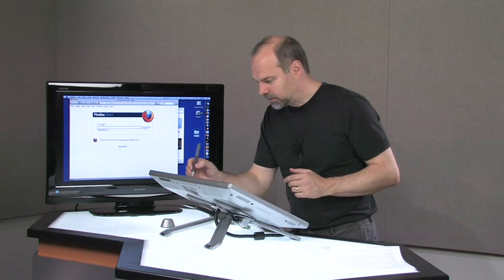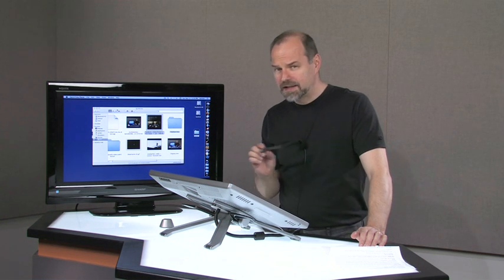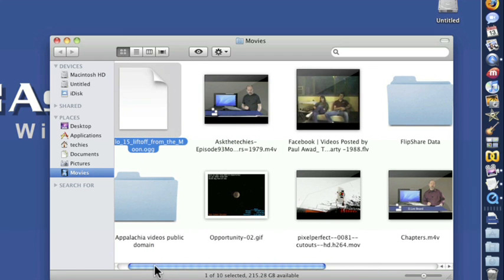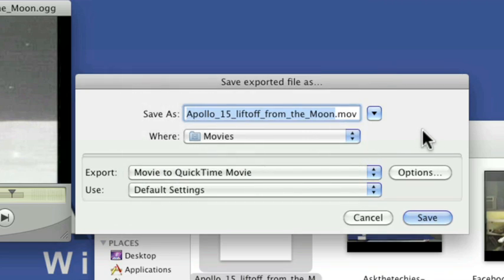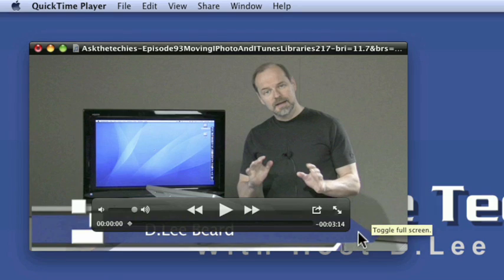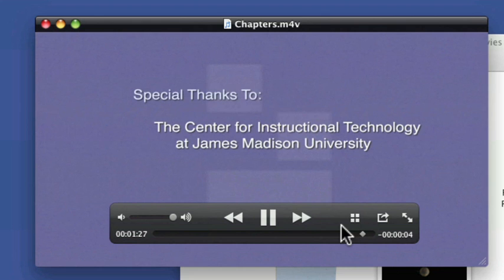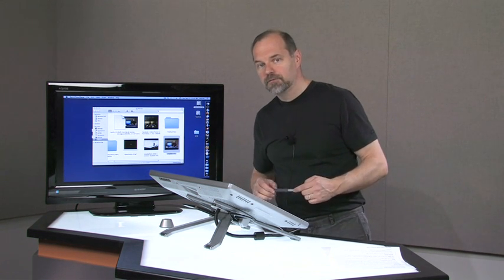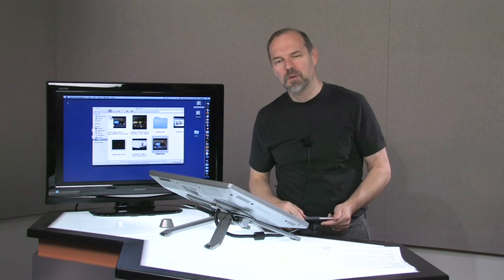Quicktime X Review Demo Part 2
D.Lee Beard reviews and demos Mac OS X Snow Leopard's Quicktime X. He explains how to trim the video in Quicktime X, how to view chapter markers in Quicktime X, how to view flash video .flv video in Quicktime X, where to find free public domain video content online, how to convert .ogg video files into MP4 video format, and more.